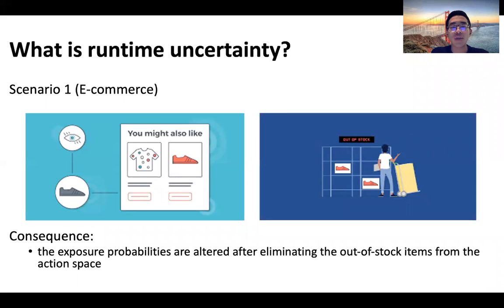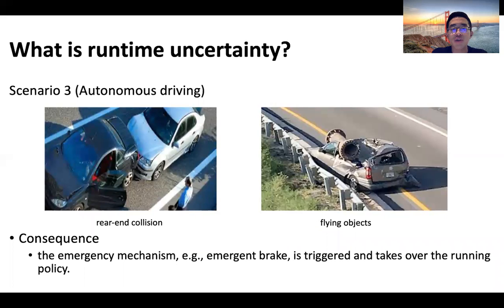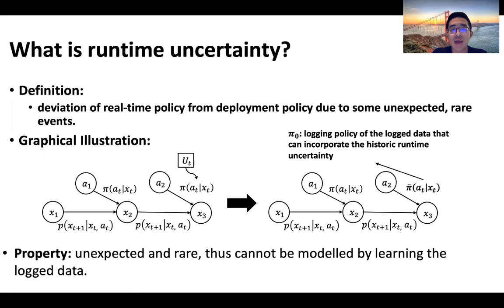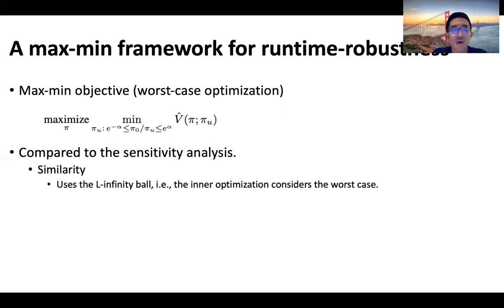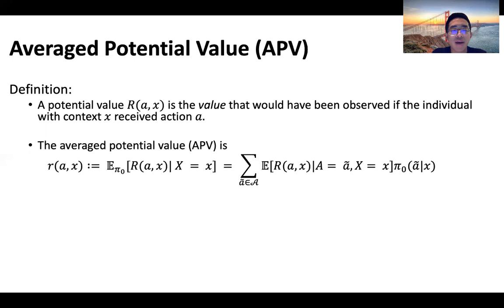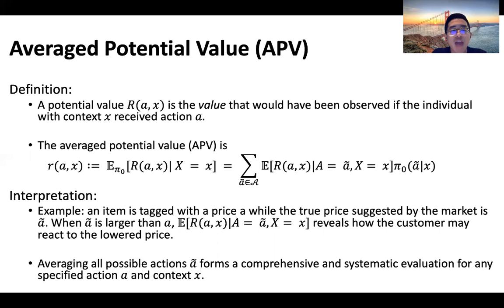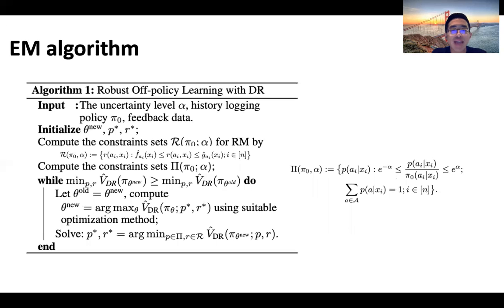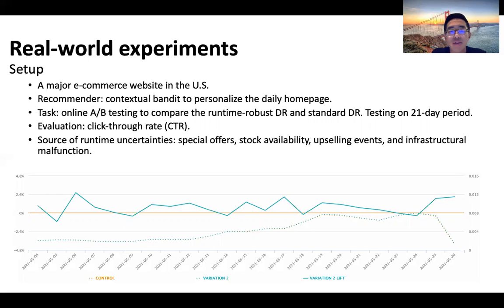INFORMS Annual Meeting 2021 -- Causal Inference Analysis for Information Retrieval (Yuting Ye)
This video is the recorded keynote speech from Yuting Ye for:

INFORMS Annual Meeting 2021 -- Causal Inference Analysis for Information Retrieval

Title: Towards Robust Off-policy Learning and Evaluation for Runtime Uncertainty